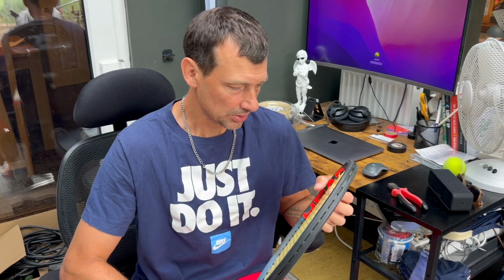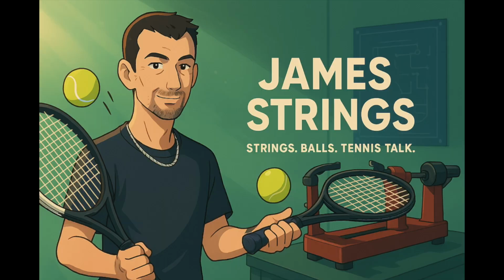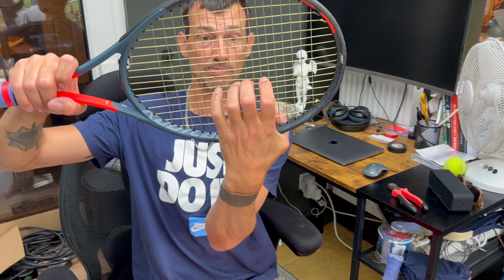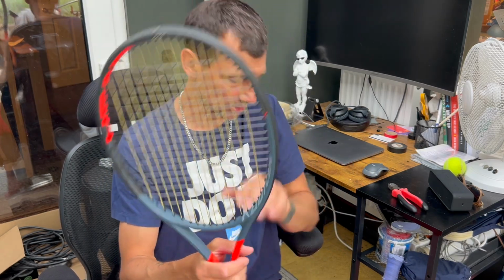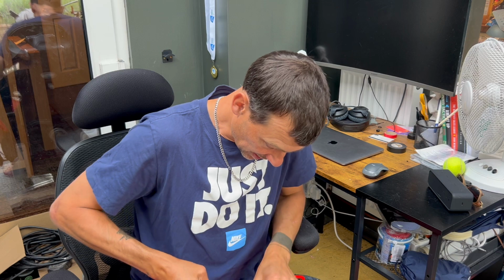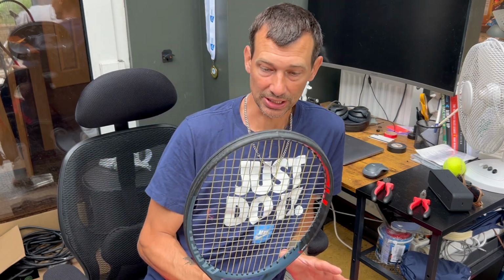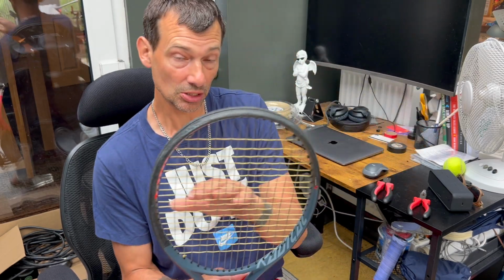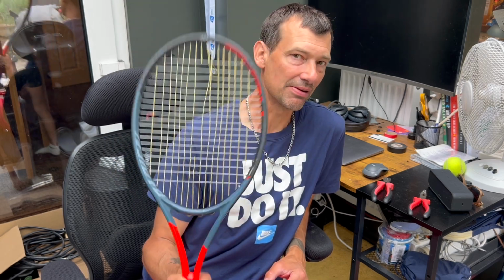Stringing a Hybrid Setup: Multi in the Mains or Crosses?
You're stringing a hybrid setup in your racket (poly + multi (or even gut)) - should the multi go in the crosses or mains? Here's my take!